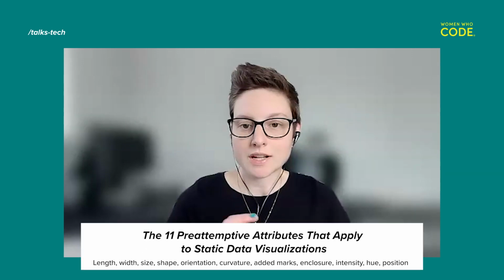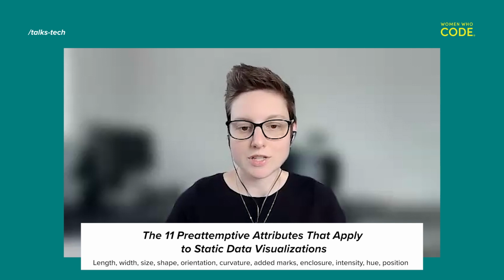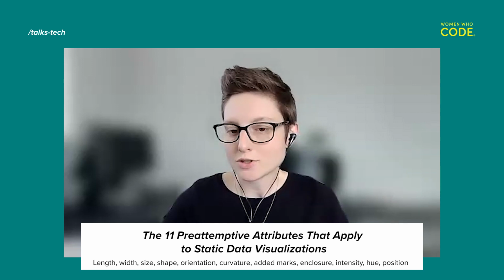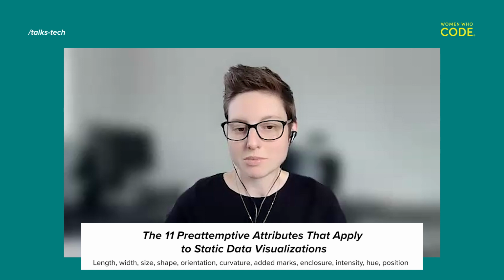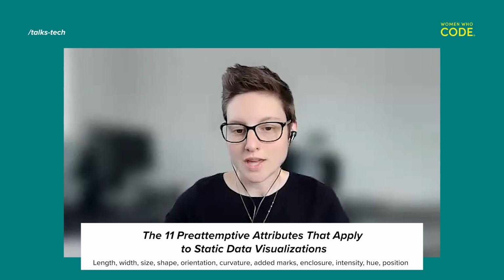Talks Tech #42: Principles of Good Data Visualization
Jenn Schilling, Founder of Schilling Data Studio, a data visualization training and consulting company, shares her talk, “Principles of Good Data Visualization and My Process for Creating Effective Visualizations.” She discusses principles and strategies for creating clean, simple visualizations. She also shares some of the psychology behind how people may interpret certain information.

Producer: JL Lewitin, Senior Producer, Press and Digital Content, Women Who Code